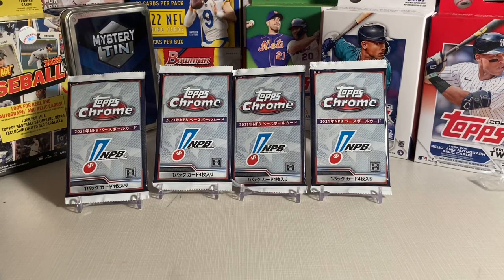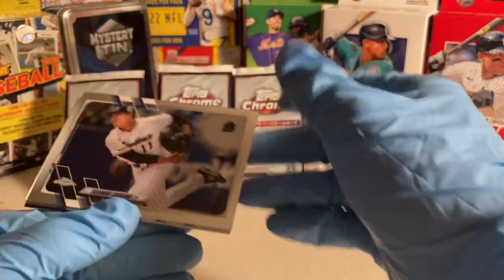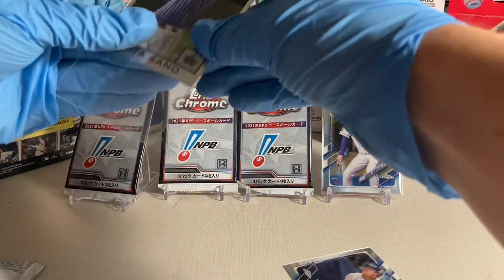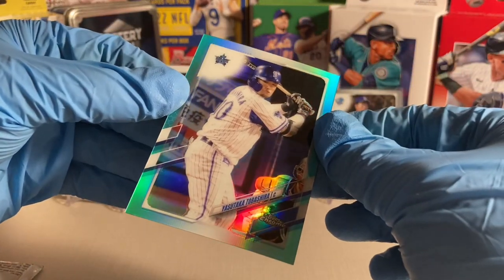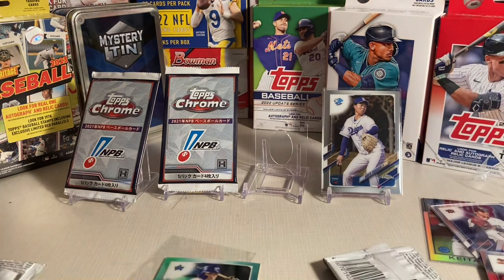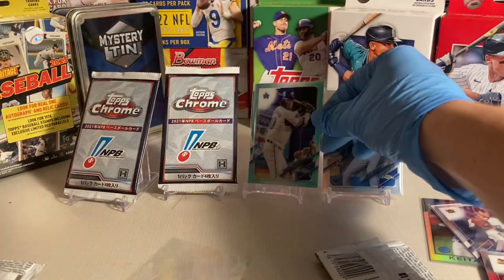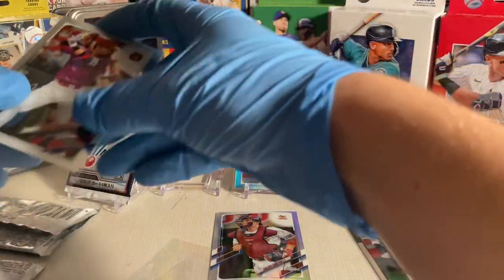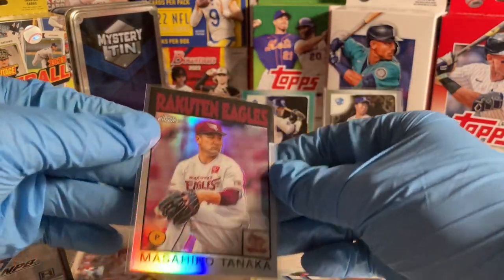2021 Topps NPB Chrome Pack Opening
Ripping into some packs, looking for top NPB stars.